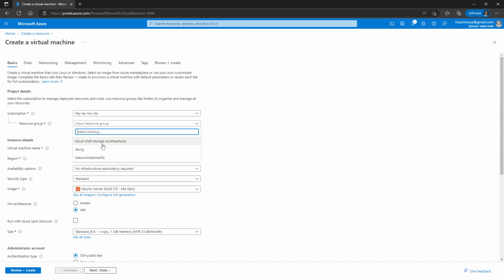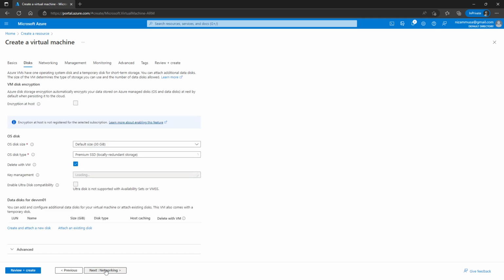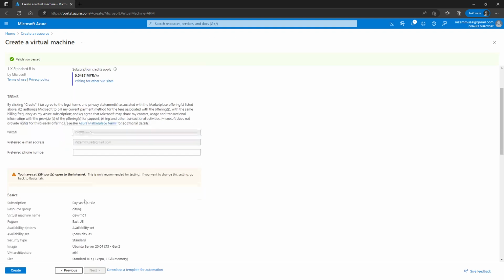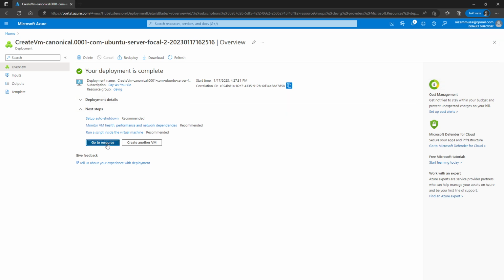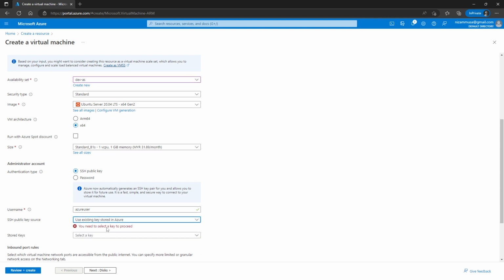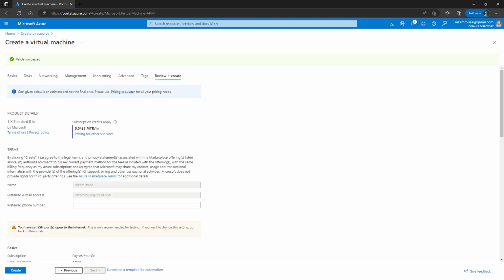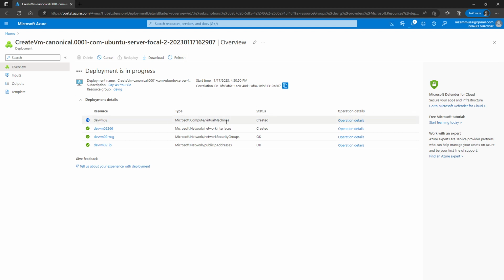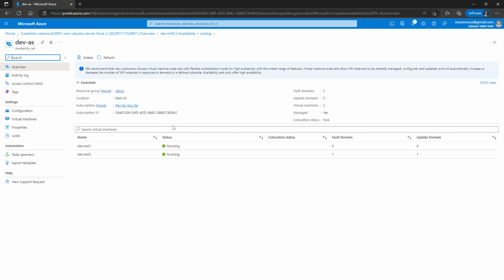Azure VM - 04. Create VM in an Availability Set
Create 2 VM in an Availability Set